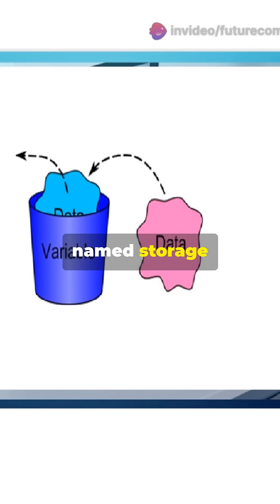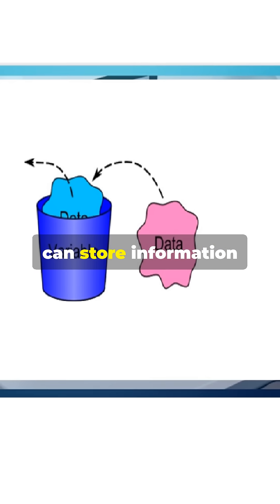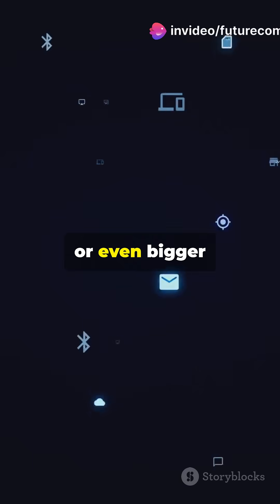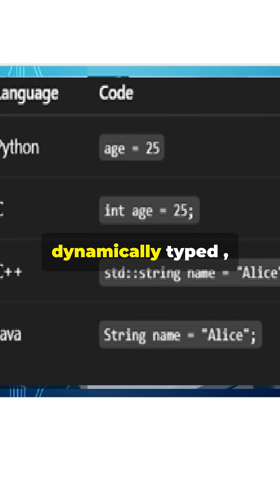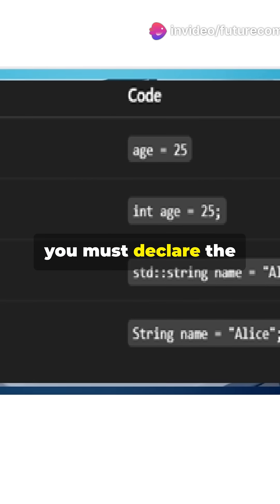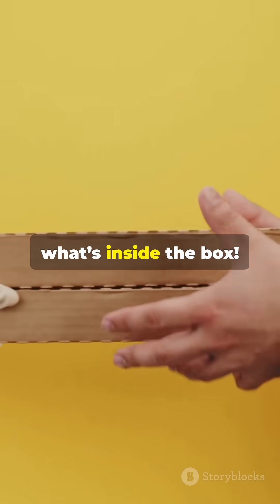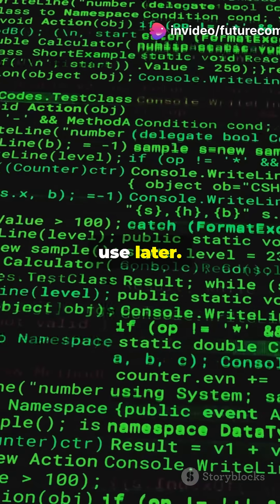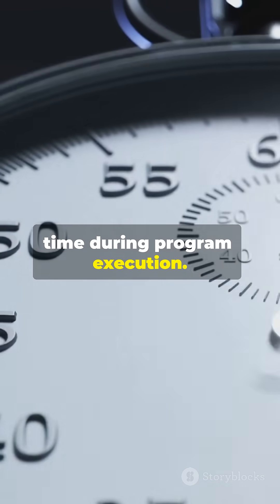What is a Variable? | Programming Basic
What is a Variable? Explained in 60 Seconds!

A variable is like a container used to store information in programming. Whether it's a number, a name, or anything else — variables help you hold and use data in your code.

In this short, we break it down with an example from Python, C, C++, and Java — beginner-friendly and quick to learn!

🧠 Easy examples
🔁 Learn in under a minute